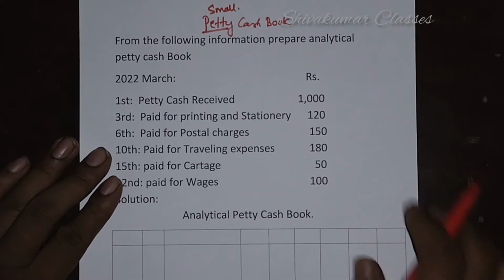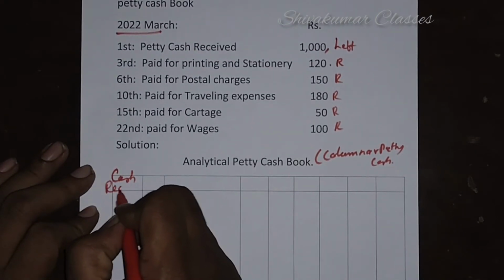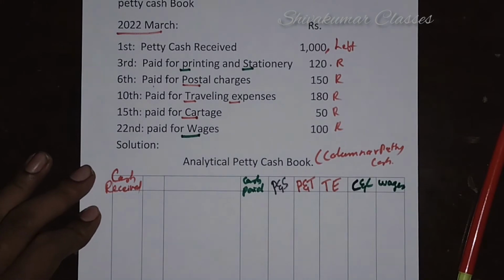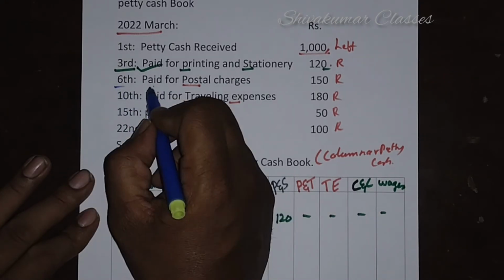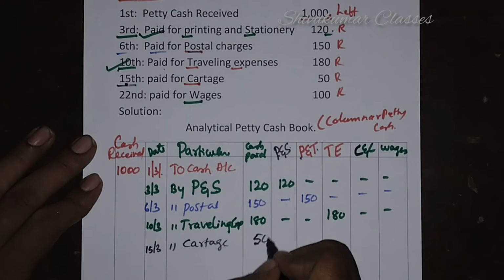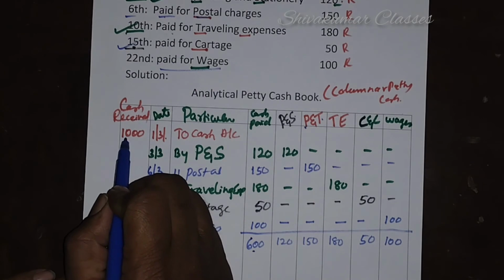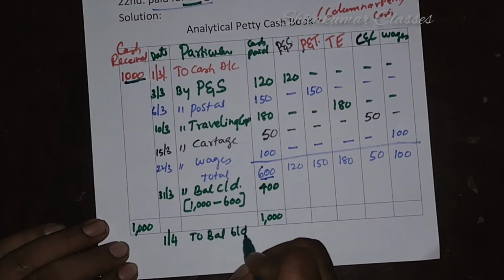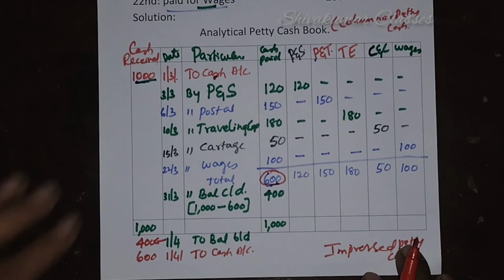1st PUC | Analytical petty Cash Book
this video is consisting of explanation of analytical petty cash Book for class 11 and 1st PUC, BBA, BCA, BBA etc.,